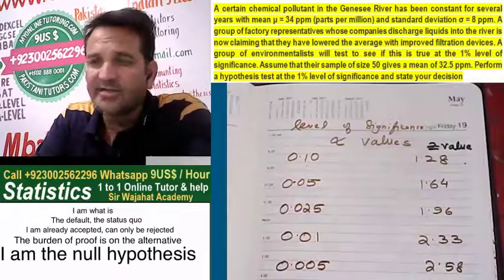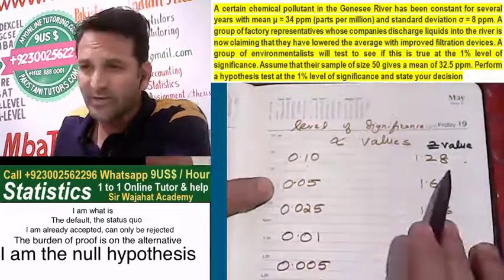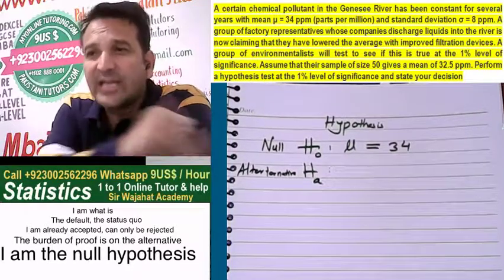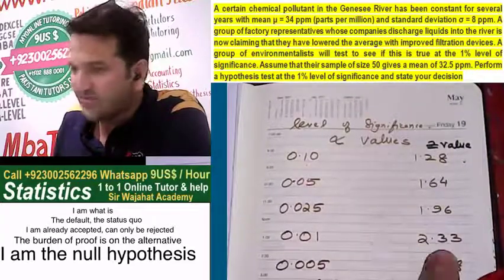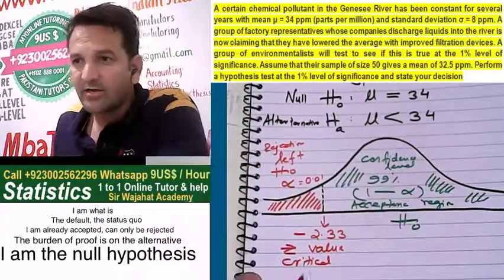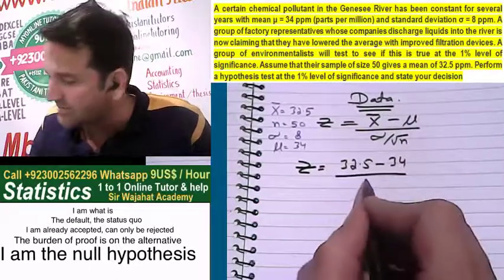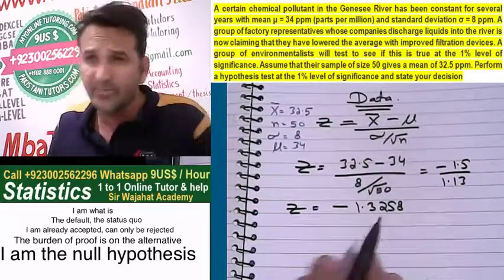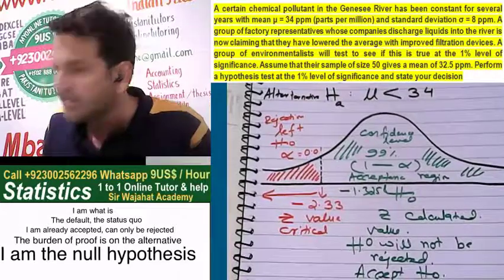1.23.1 Hypothesis examples, Example # 4, Hypothesis Testing example, Hypothesis test, Sir Wajahat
A certain chemical pollutant in the Genesee River has been constant for several years with mean μ = 34 ppm (parts per million) and standard deviation σ = 8 ppm. A group of factory representatives whose companies discharge liquids into the river is now claiming that they have lowered the average with improved filtration devices. A group of environmentalists will test to see if this is true at the 1% level of significance. Assume that their sample of size 50 gives a mean of 32.5 ppm. Perform a hypothesis test at the 1% level of significance and state your decision.